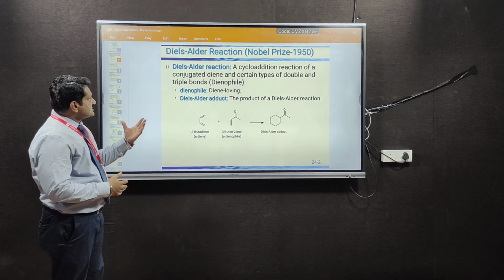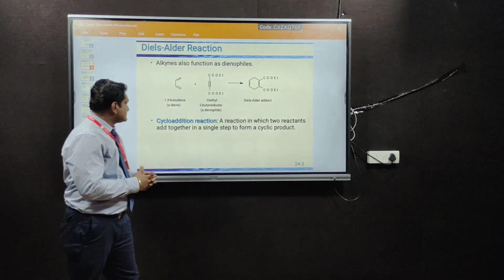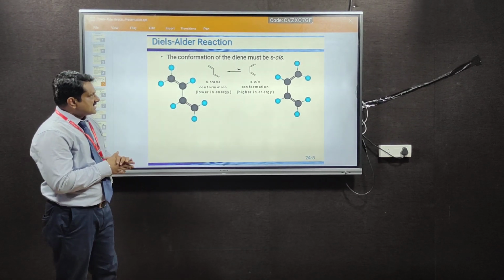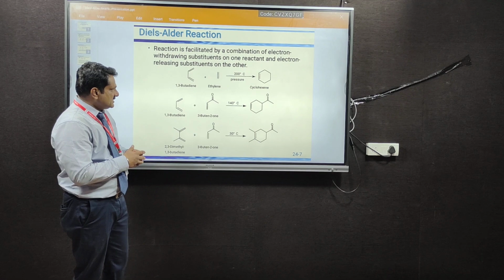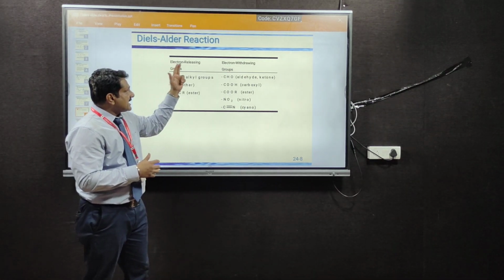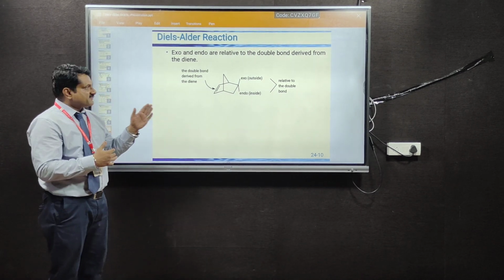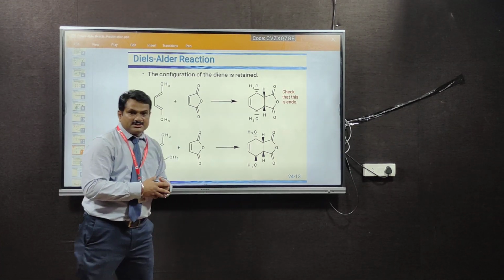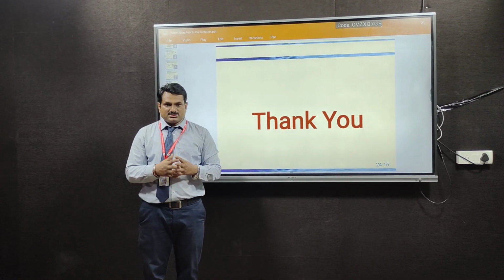Diels-Alder Reaction by Dr. Vitthalrao Kashid